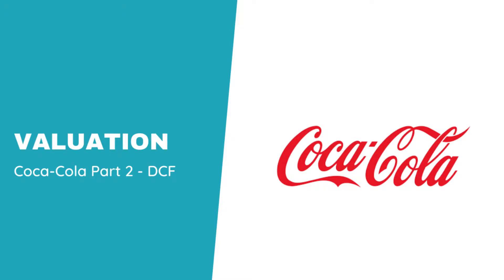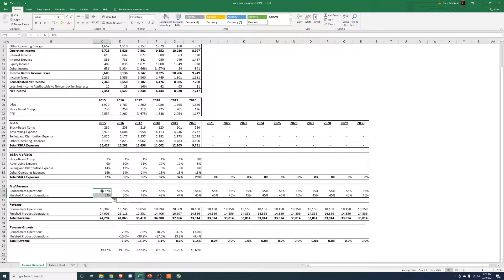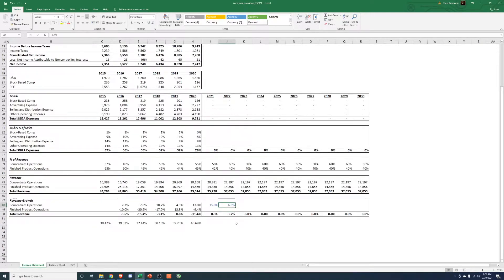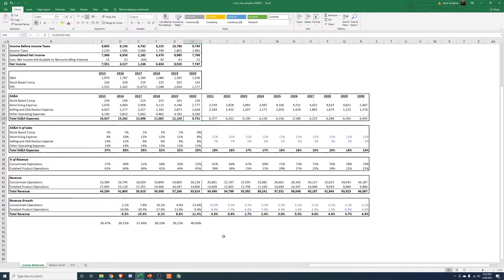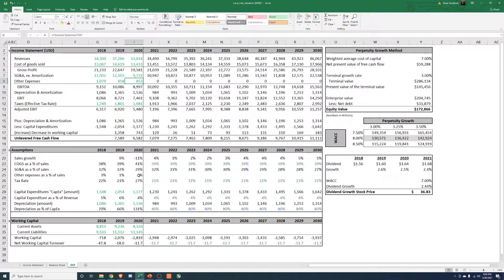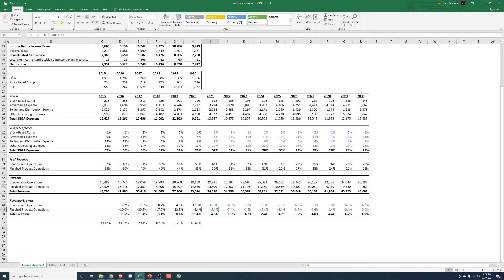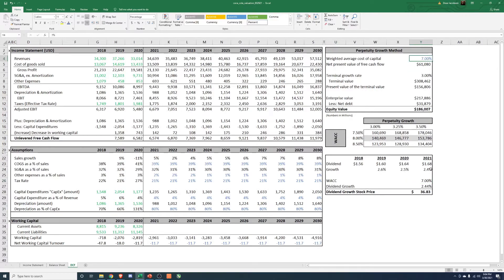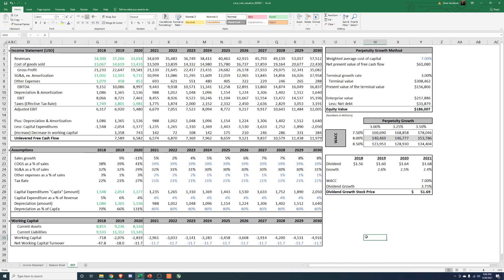Valuation: Coca-Cola (KO) Company Overview and Stock Valuation - Part 2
Part 2 - We take a look at Coca-Cola and perform a DCF valuation analysis.